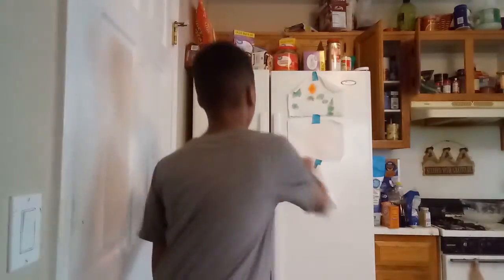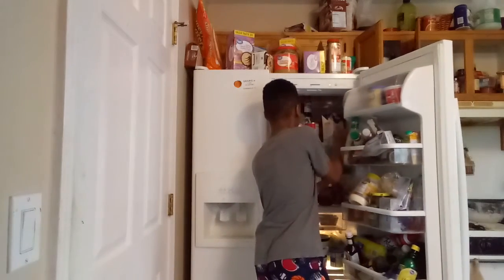How to make ramen noodles